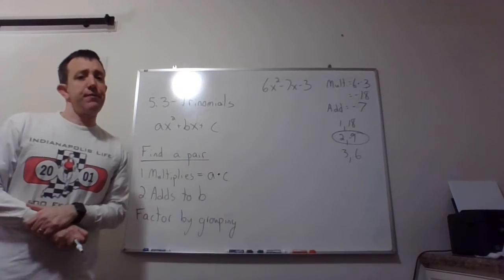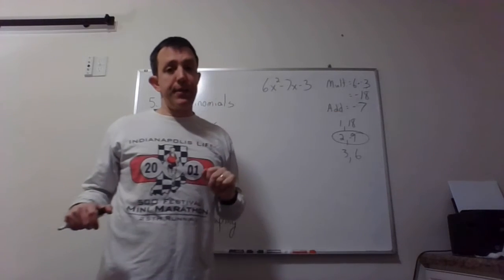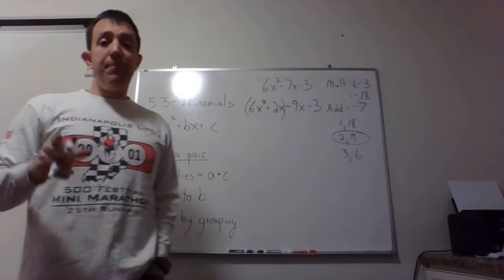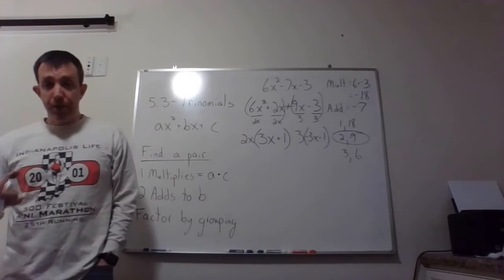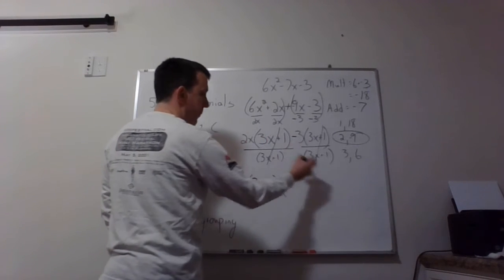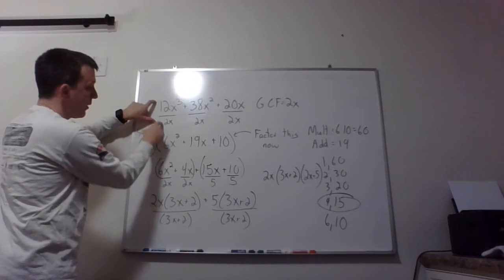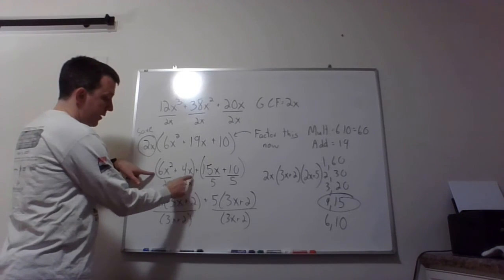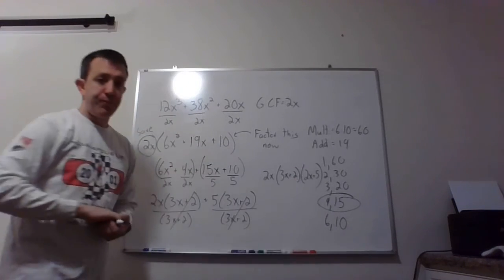Introductory Algebra 5.3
More Trinomials